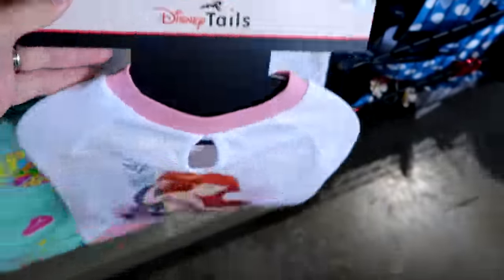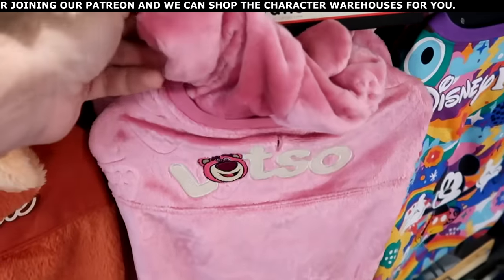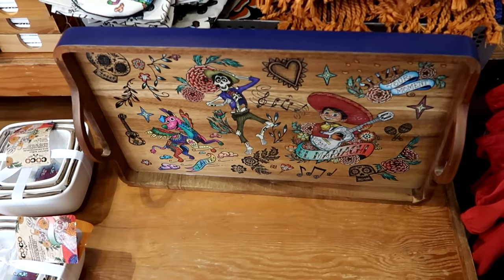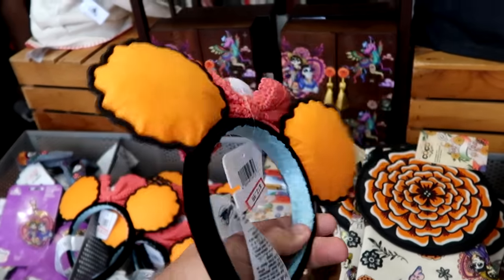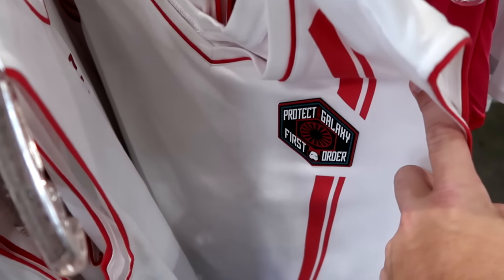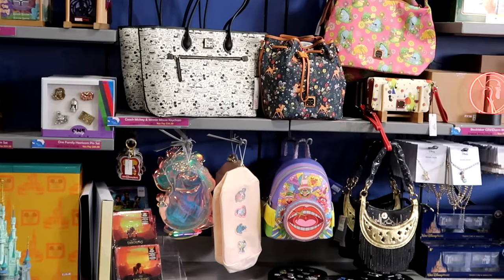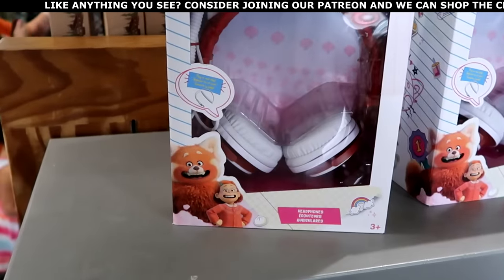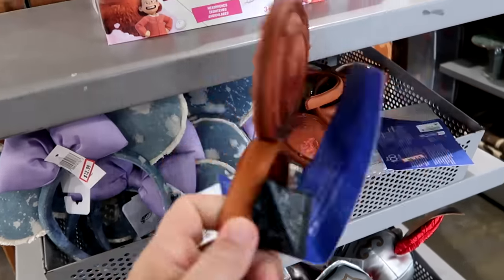DISNEY CHARACTER WAREHOUSE OUTLET SHOPPING | International Drive - TONS New Disney Merch & GIVEAWAY!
Hey friends and family! Join me for a fun shopping day at the Disney Character Warehouse on International Drive near Universal Orlando where we will check out all of the newest Disney sale merch they have to offer! Make today awesome!

Tracey Armstrong
Mike Davies
Elmer Sagehorn
Holli Kilpatrick
Jodi Welcher
Catia Gonzalez
TheSassyPina
Sarah Jones
Vicki Volkmar
Carla Meyer
Vanessa Macias
Cari Simpson
Stefan Mueller
Garrett Peery
Melinda Puente
Jenn Marie
Larissa Robinson
Jill Hepp
Michael Barbu Family
Andrew Satterfield
Caroline Gerard
Darren Nobleza
Erin Moyer
Jose Rodas
Starla De Leon
Serena Denning
Kris Wilcox
Susanne Havel
Thomas Arnold
Michele Brossett
Shane Kenny
Patti Martinal
Mayra Dallape
Hillary Daniel
Steve Lorenz